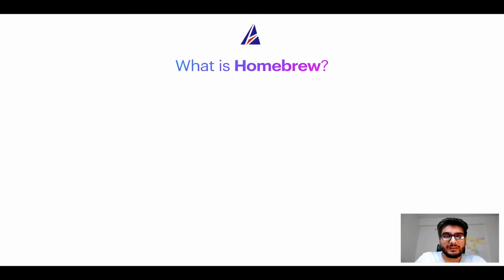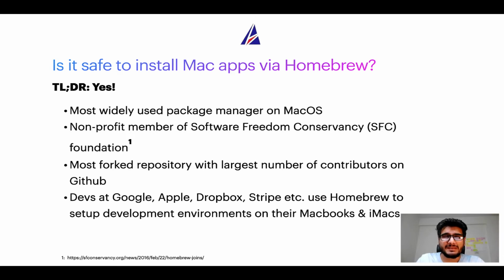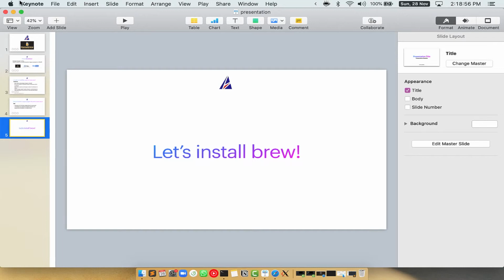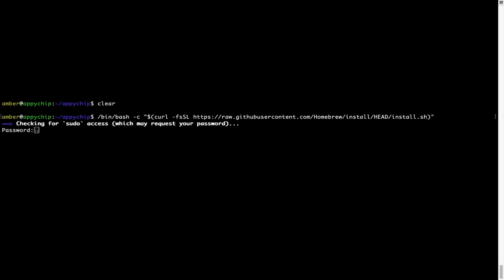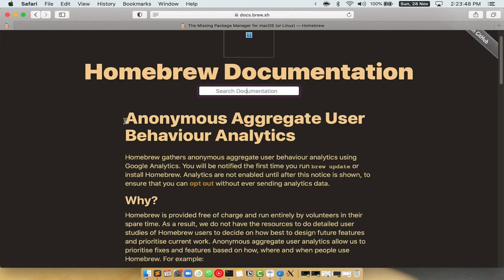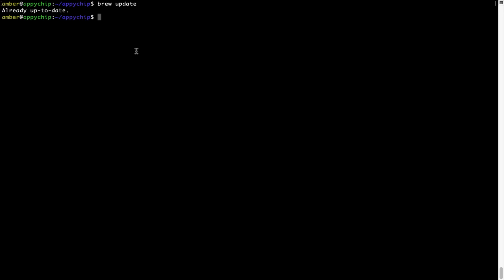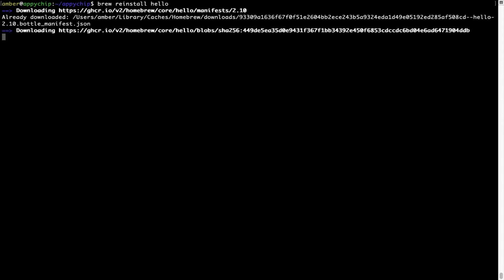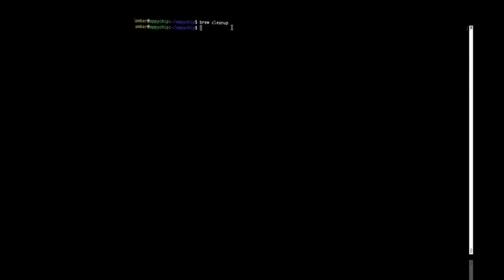Download & install css-crush on Mac OS (Big Sur, Monterey, Catalina, Mojave) via Homebrew / brew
In this tutorial video, we will show you how to download, install, reinstall and repair 'css-crush ( css crush )' using 'brew' package manager ( or simply Homebrew ). Brew works on all supported versions of Mac OS X.

Description of css-crush ( css crush ) program/app: Extensible PHP based CSS preprocessor